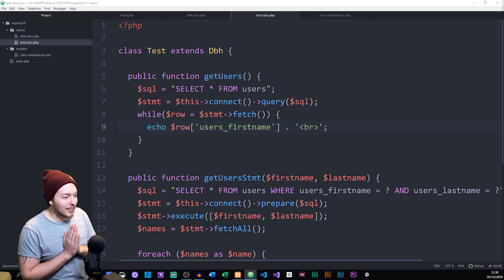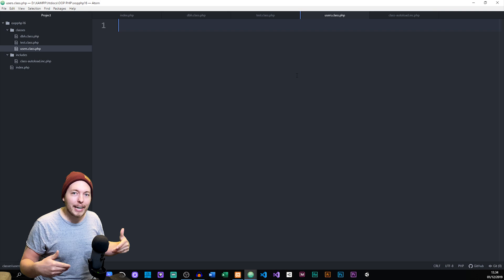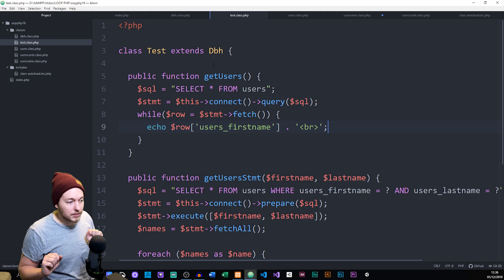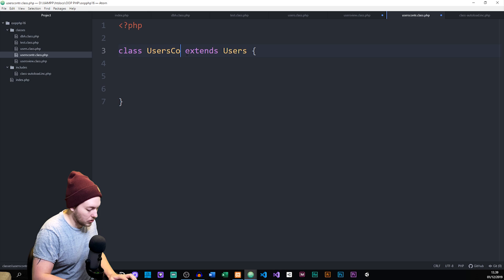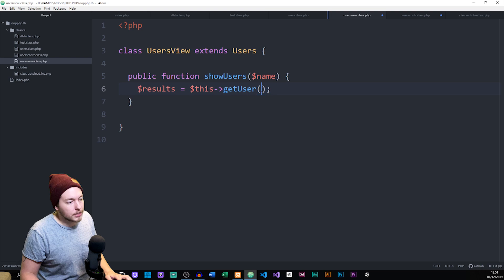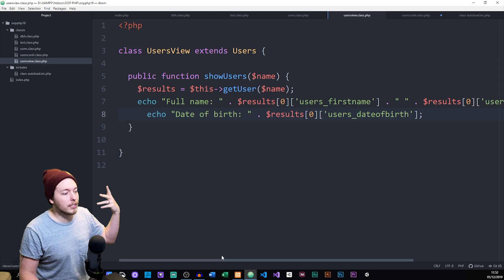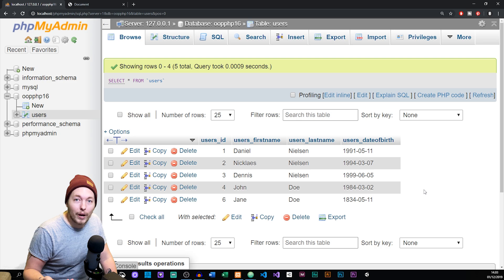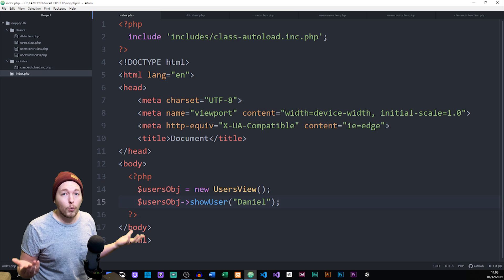18: Apply The MVC Model Using OOP PHP | MVC Model Tutorial | Object Oriented PHP Tutorial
In this OOP PHP tutorial, I will show you how to apply the MVC model to our previous example.